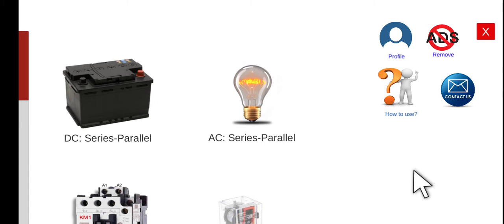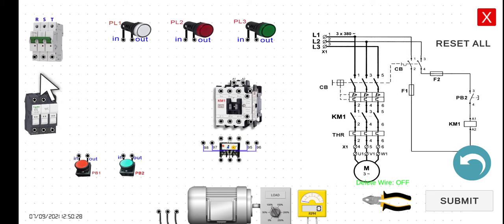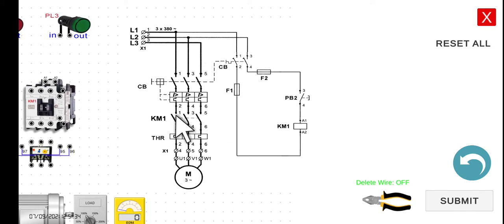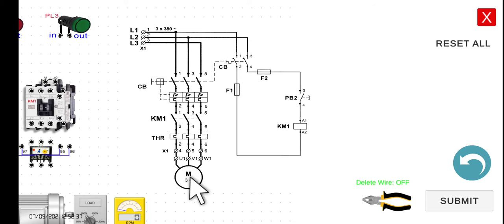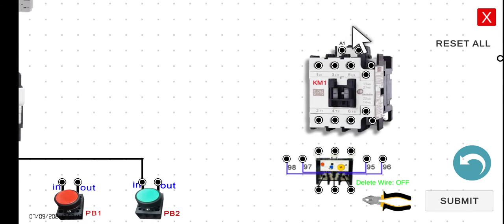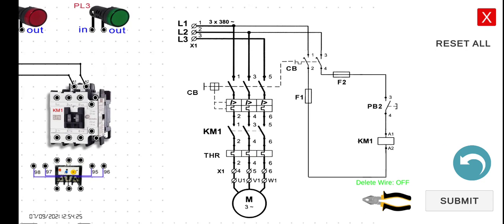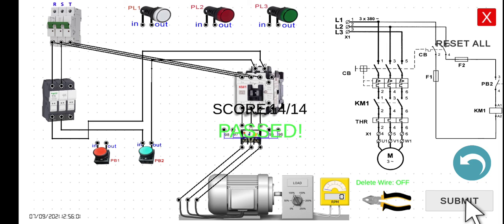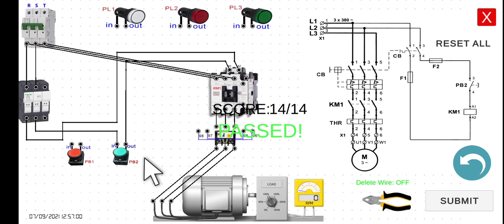Motor1 3 phase induction motor